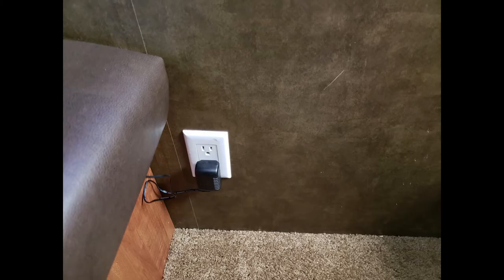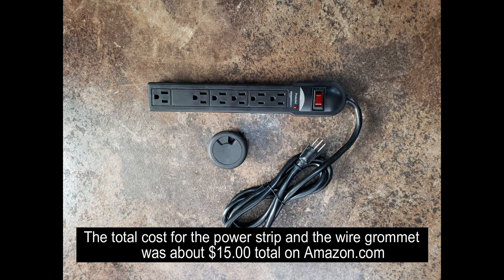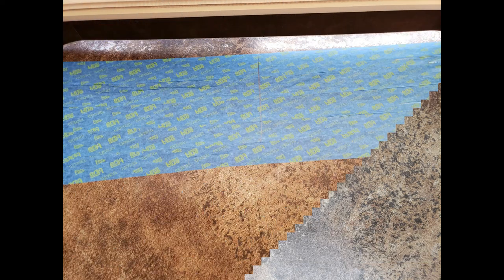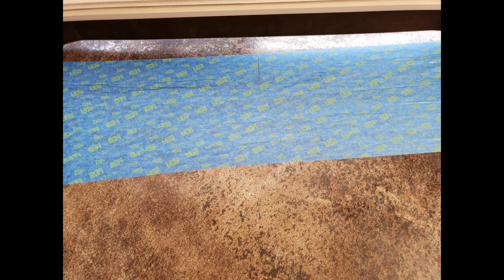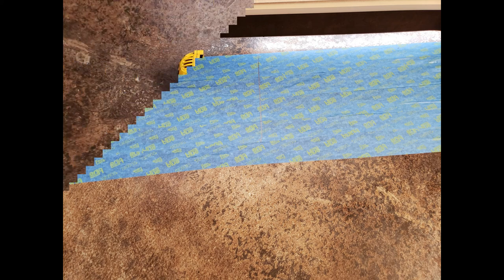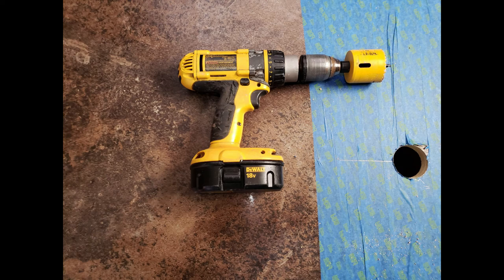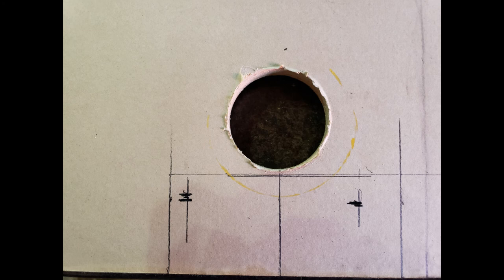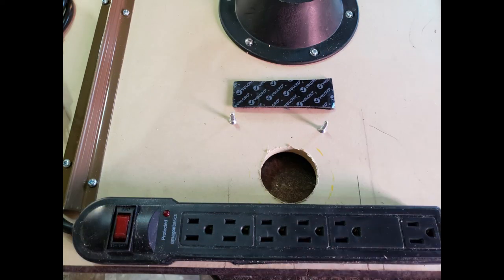Table Power Strip & Wire Grommet Upgrade & Install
After experiencing difficulty plugging in  such items as a toaster or laptop while sitting in the dinette we decided to mount a power strip under the table with a wire grommet to run the cords through the table